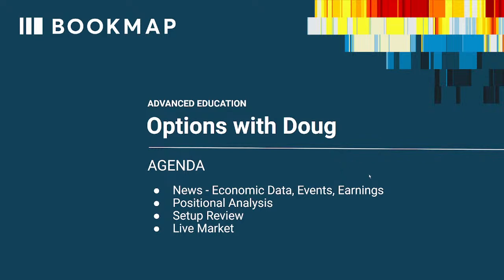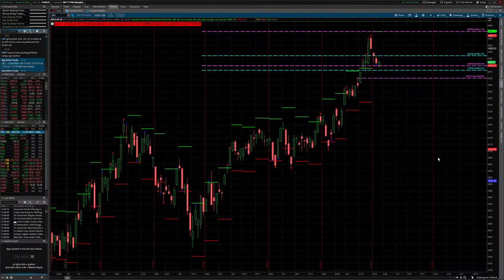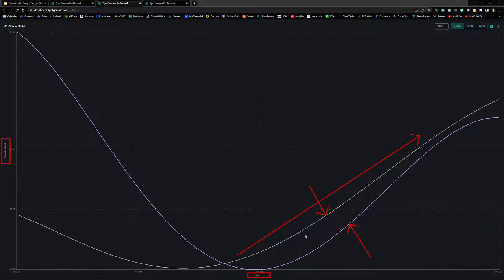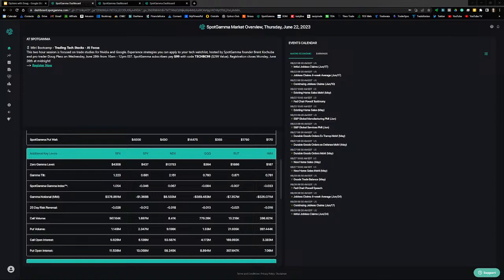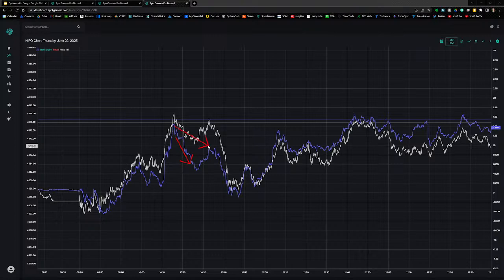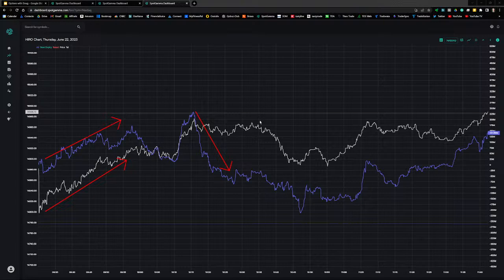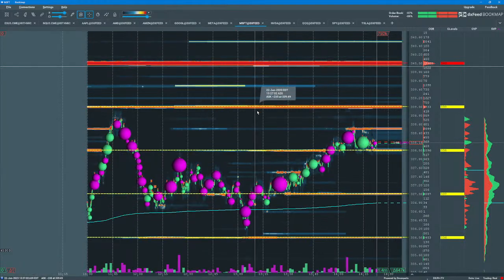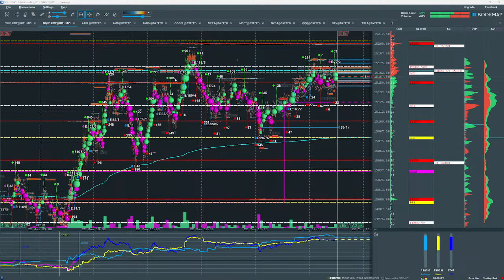Trade Options likes a pro using Bookmap | Doug Pless